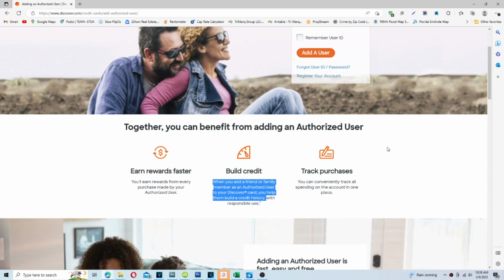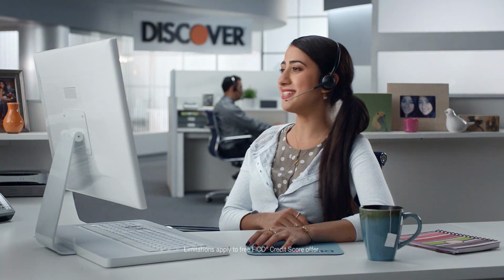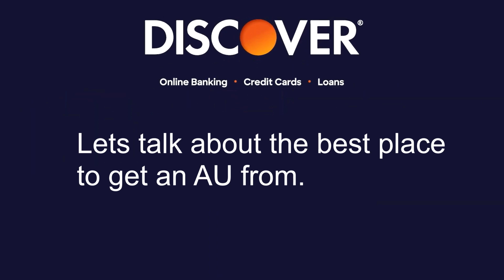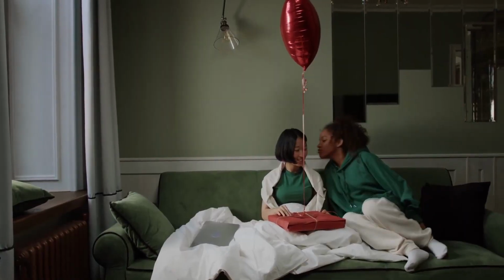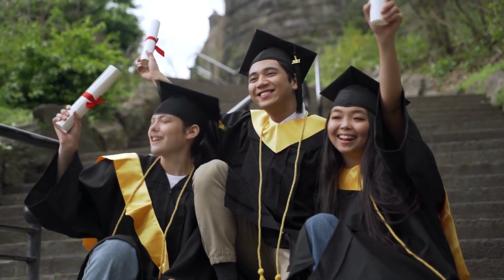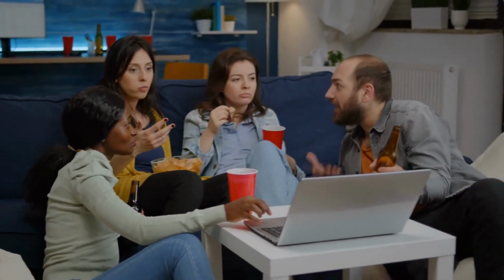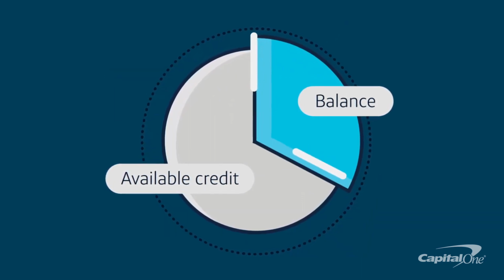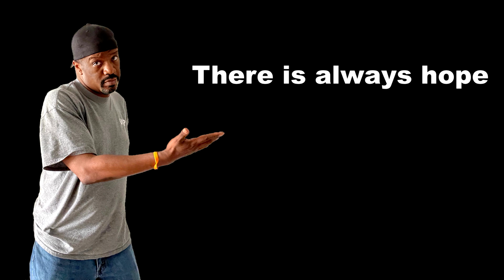Best AU Tradeline To Raise Your Credit Score in 1 Week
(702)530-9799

The best AU card to raise your credit score in a week is the Discover card.
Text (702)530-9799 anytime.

If your credit is not up to par, follow the blueprint below.

1. Make sure your credit is free from recent blemishes. If you have 1 to 2 negative items 3 plus years you may be okay. If your credit is really jacked up you may have to enlist the help of a credit repair specialist.

2. Signup with 2 - 3 credit unions (Navy Fed, PenFed, USAA, etc.). Just grab a checking or savings account and put like $25 in the account.

3. Reframe from running your credit while you are fixing your credit.

4. You will need to establish some new credit to help strengthen your credit profile. Below are some links to primary tradelines that will help you reestablish your credit. Remember a good credit profile needs at least 3 to 4 primary tradelines.

added: an installment loan is a must also a car loan could be great

Capital One Secure Really Good

Open Sky Visa Really Good

New Coast Direct Really Good

5. After you have had the primary tradelines on your credit for a min of 4 months you can now apply for a credit card. I would suggest Chase Freedom, Navy Fed Platinum, Amex Green and DCU credit card to name just a few. Keep the balance on these new cards below 10%. Do this for about 6 months and you will be ready for higher limit cards.

This plan will take you 10 to 12 months to complete, but sky is the limit after that. I hope this helps someone out there as it has worked for many people I've helped in the past.